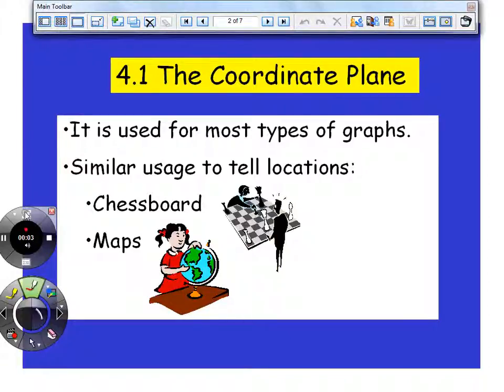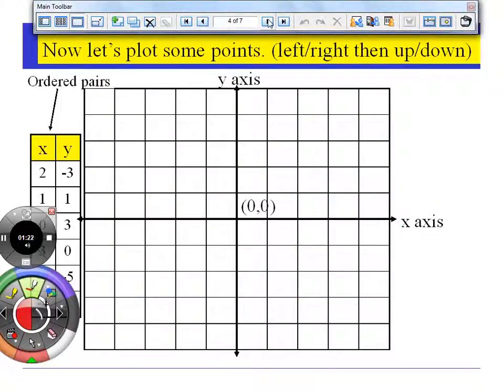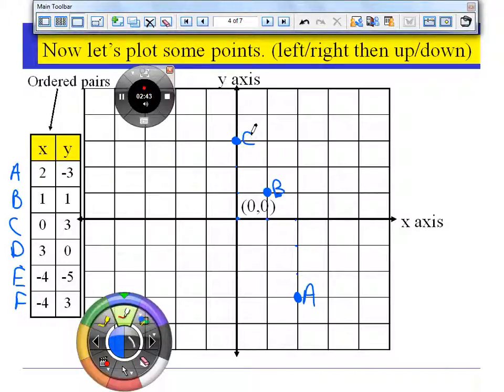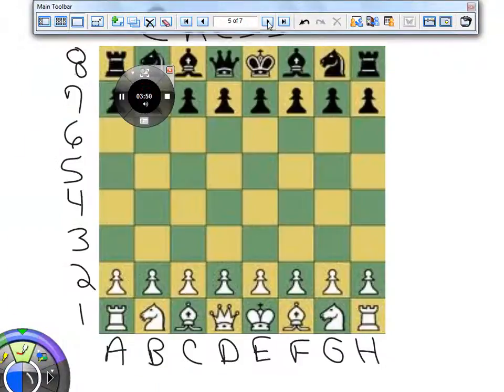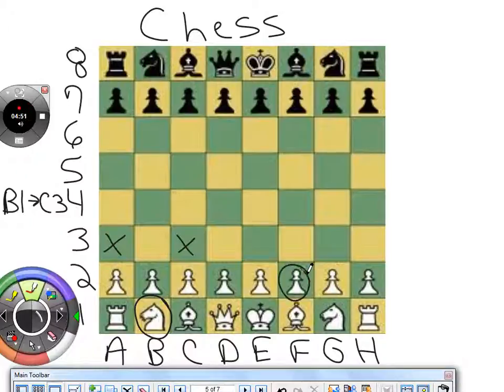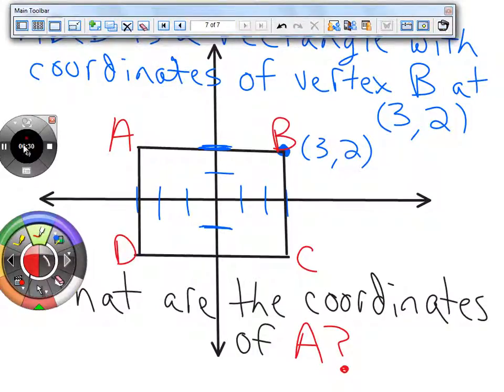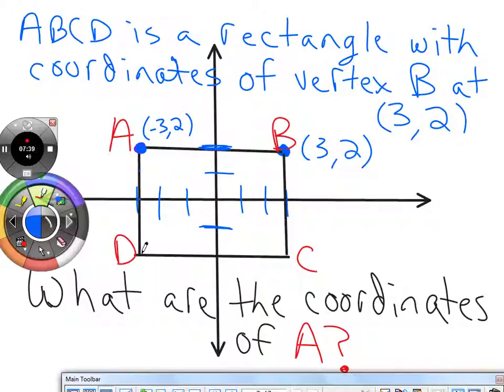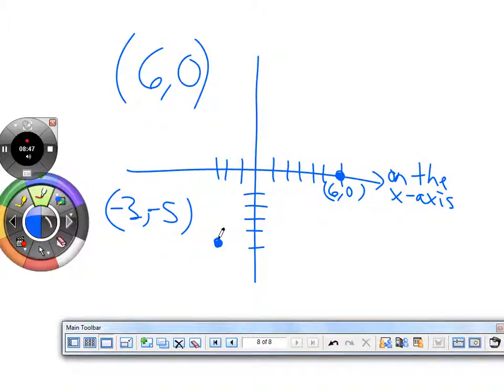4 1 Algebra Notes